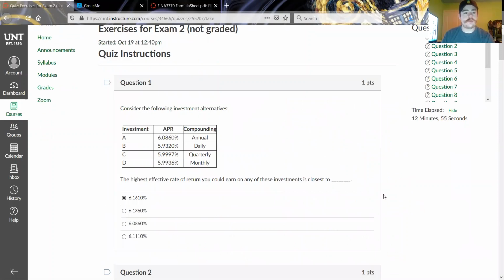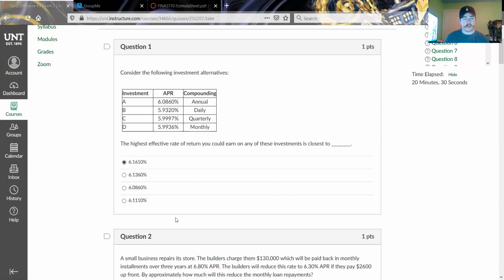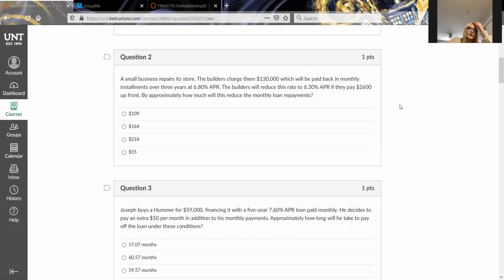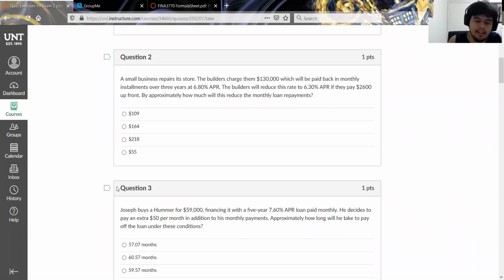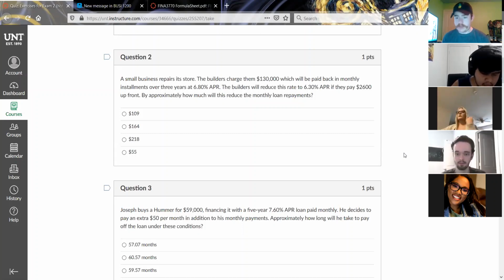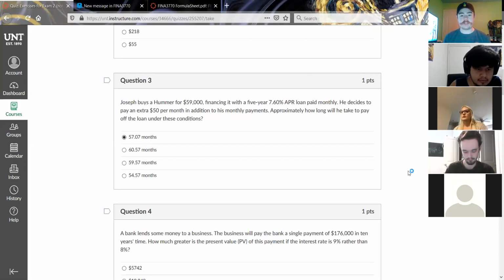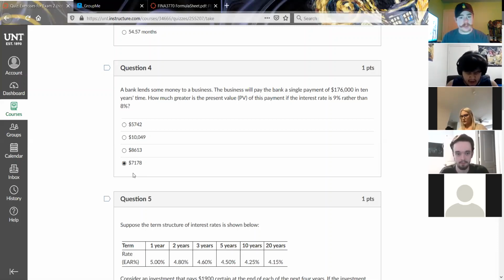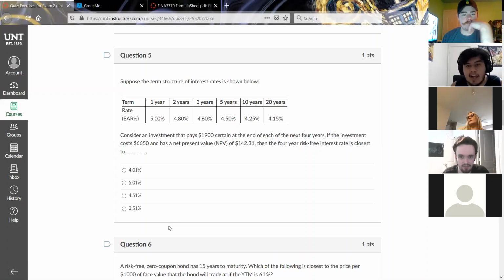Zoom Meeting 1